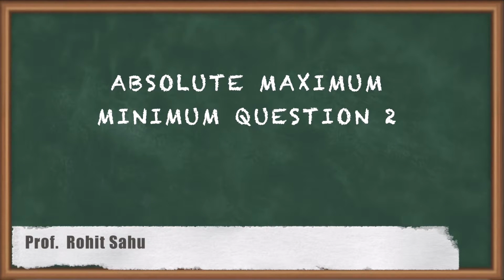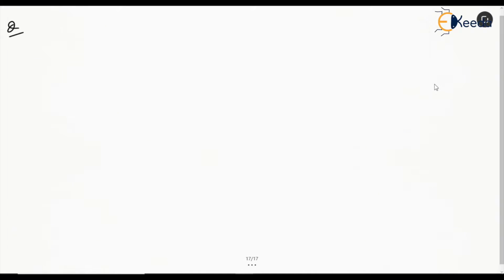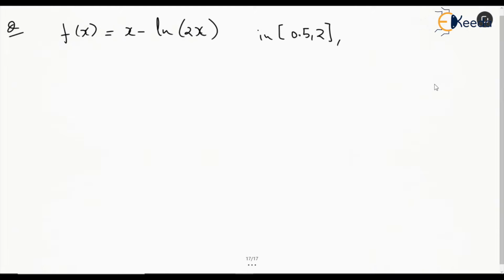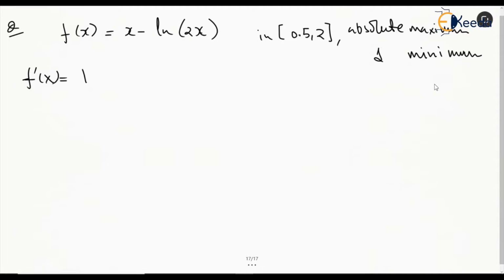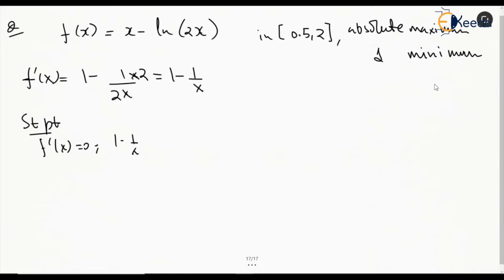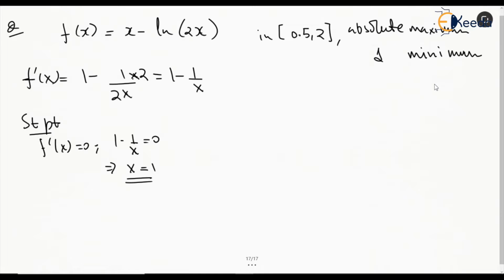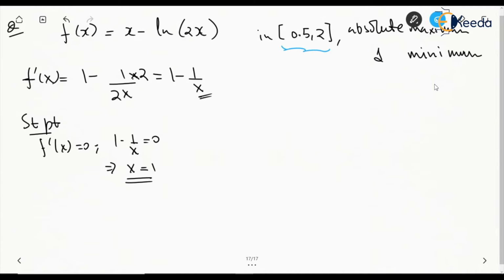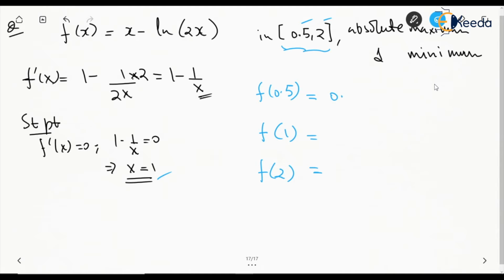Engineering Mathematics Absolute Maxima & Minima Problem 2 | GATE | COMPUTER SCIENCE ENGINEERING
Welcome to our comprehensive guide on Engineering Mathematics, specifically focusing on Absolute Maxima & Minima Problem 2. This video is part of our GATE Computer Science Engineering series, designed to help you grasp complex concepts with ease.

In this video, we will:
- Introduce the concept of Absolute Maxima and Minima in the context of Engineering Mathematics.
- Walk you through Problem 2, explaining each step in detail to ensure you understand the methodology.
- Discuss the solution and how to arrive at it using the principles of Absolute Maxima and Minima.

This video is ideal for GATE aspirants from the Computer Science Engineering stream. However, anyone studying Engineering Mathematics can benefit from this video.

Remember, understanding the concept is key in solving problems in Engineering Mathematics. So, sit back, relax, and let's dive into the world of Maxima and Minima together!